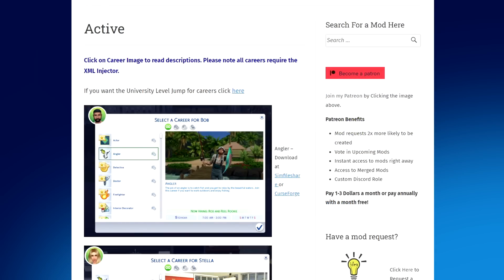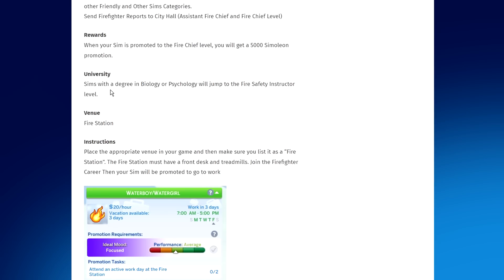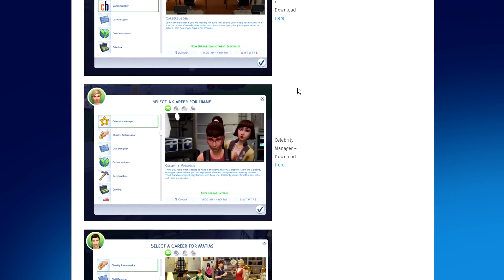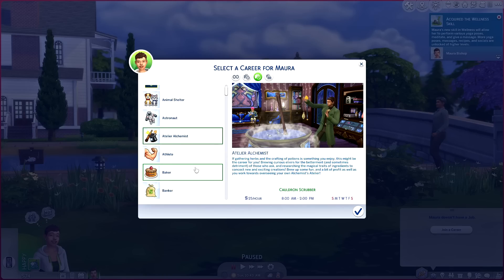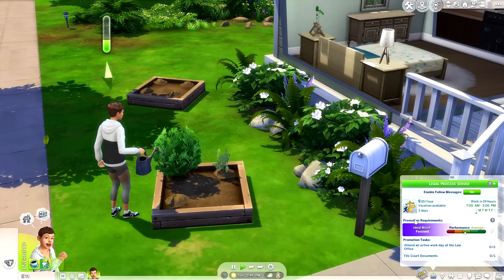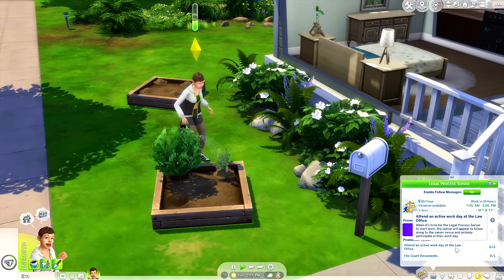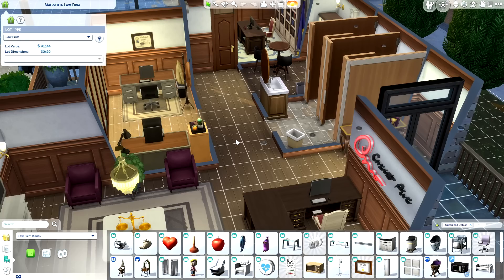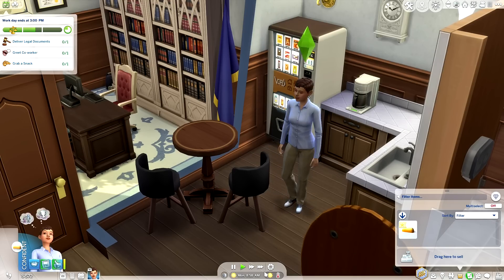50+ Interactive CAREERS Your Sim WILL LOVE Doing 💼📊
✨ARE YOUR SIMS TIRED OF THE SAME OLD JOBS? HERE 50+ MORE! ✨

💭 Tired of only being able to choose from the same handful of jobs? Well, here are 50+ Jobs for The Sims 4 too keep your sims busy all the while earning a paycheck. Be aware, their salaries are realistic and while you may not be stackin' Simoleans RIGHT away. With dedication and patience, your sim will be feeling like they hit the lotto in no time. Or at the very least be in a career they enjoy!

⌛ Time Stamps
0:00 N/A